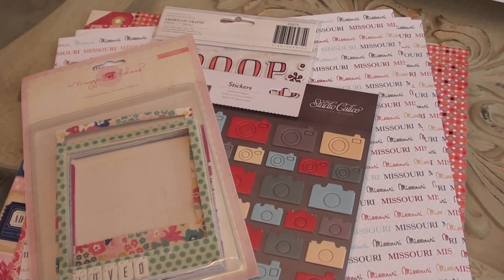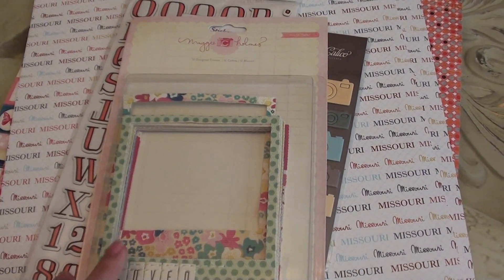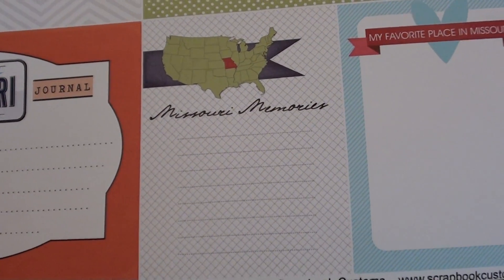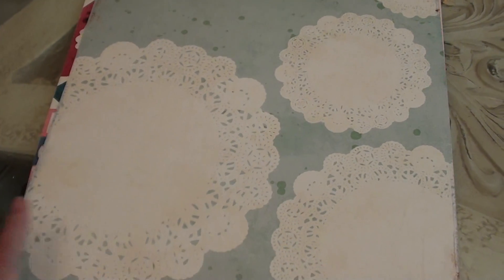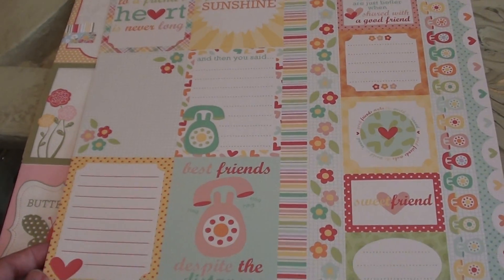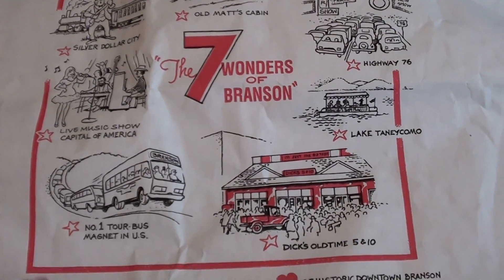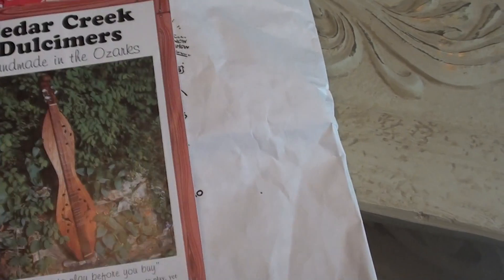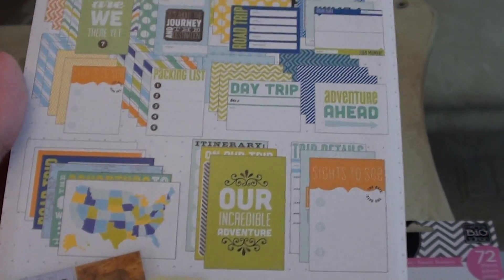Missouri Project Life Haul and Michaels Sale